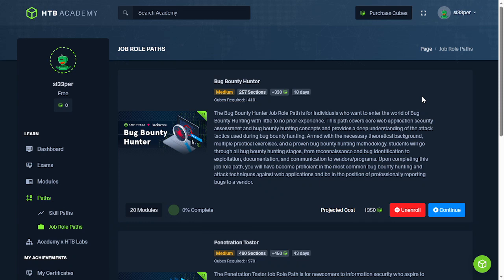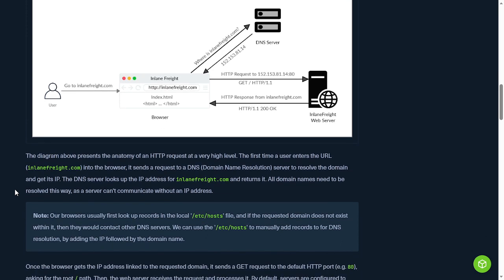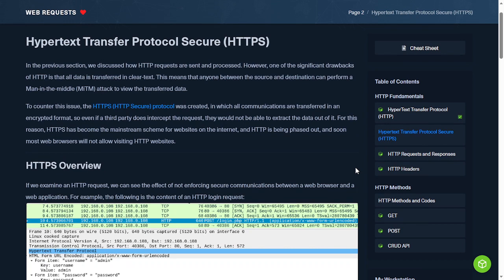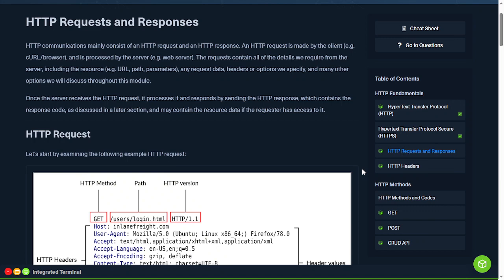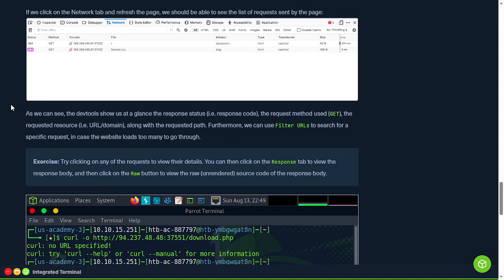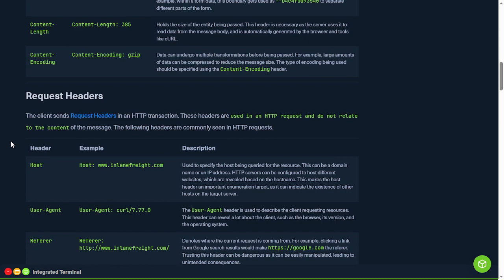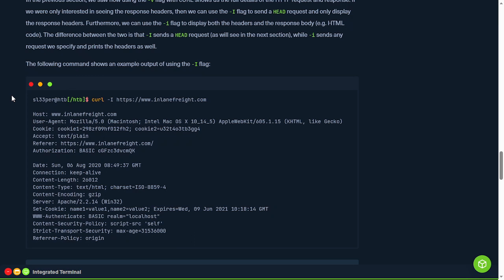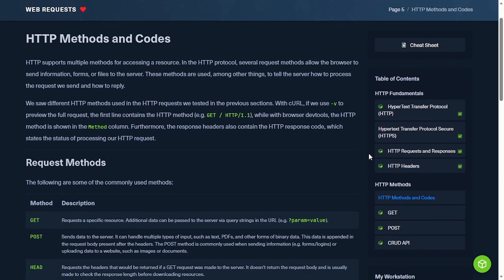Web Requests Walkthrough (Part One) - Bug Bounty Hunter Job Role Path HTB CBBH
Time Stamps

0:00 Intro
0:23 Module Summary
3:10 HTTP
17:11 HTTPS
25:25 HTTP Requests and Responses
38:08 HTTP Headers
59:25 Outro